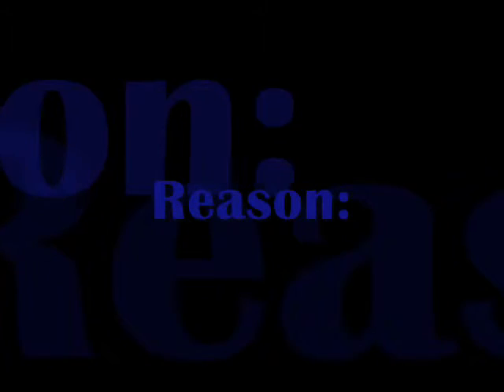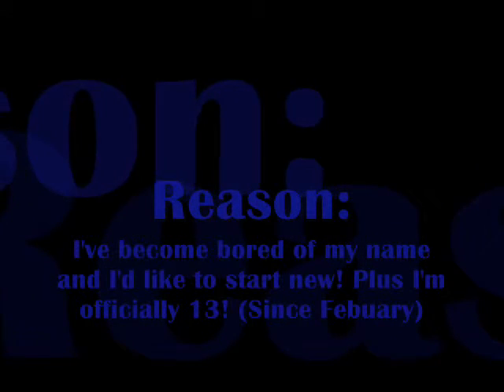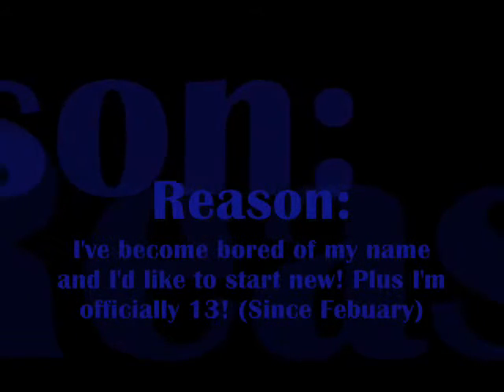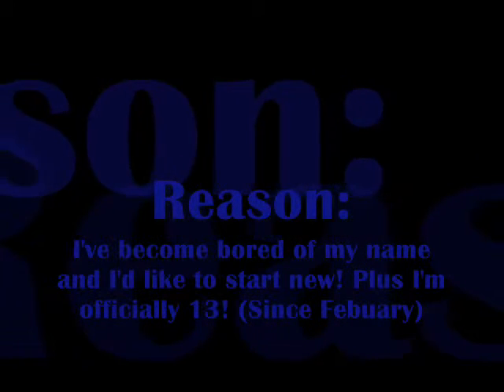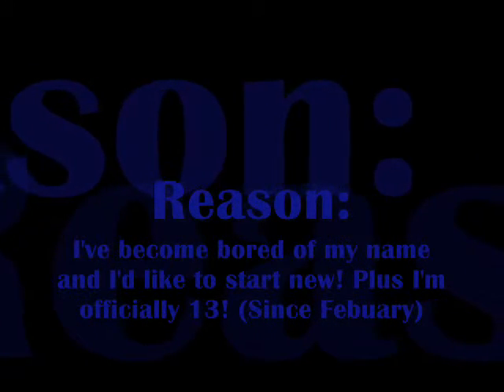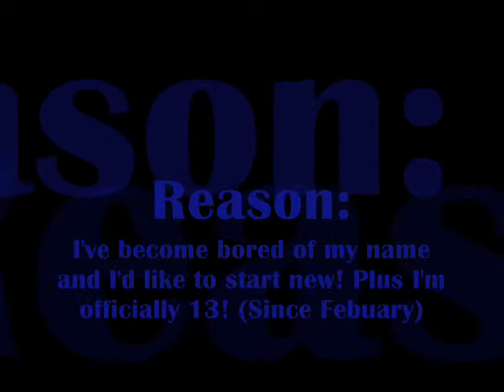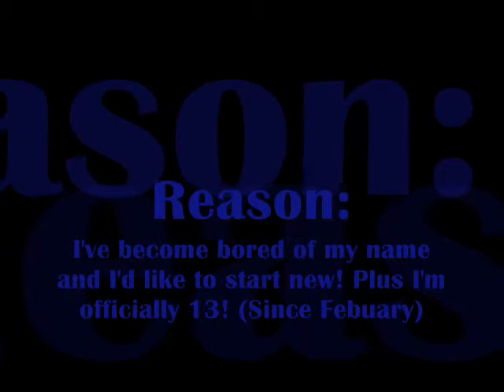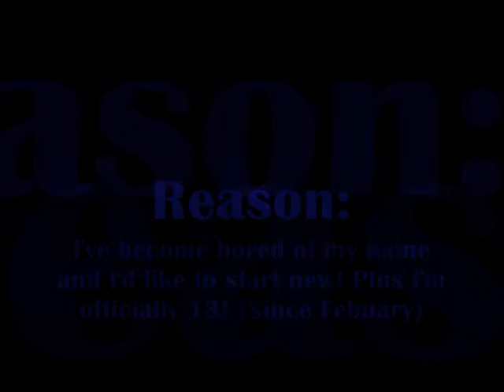*IMPORTANT!* Must Watch!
I am switching Channels!

New name: SevEmSnape